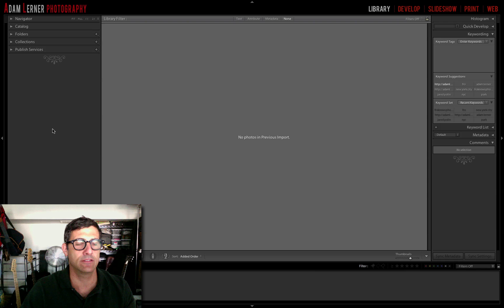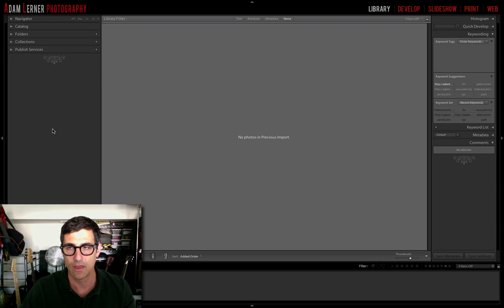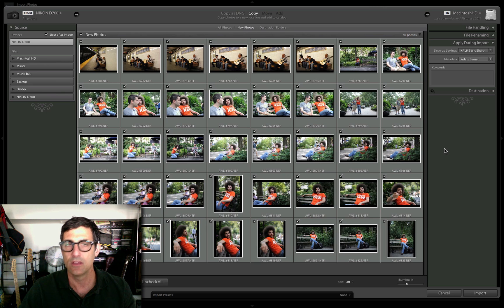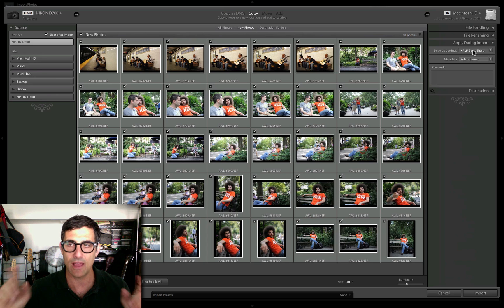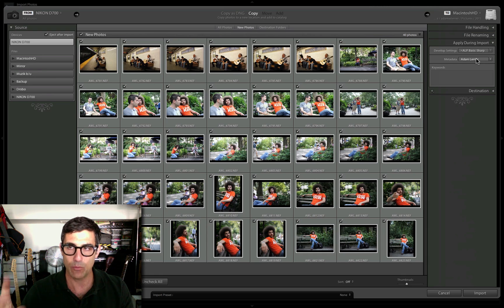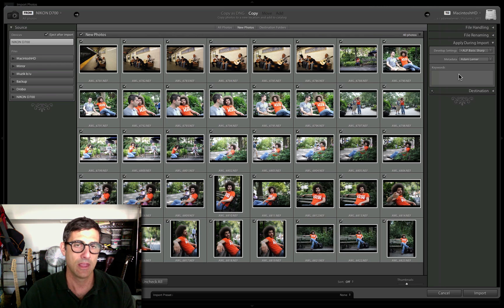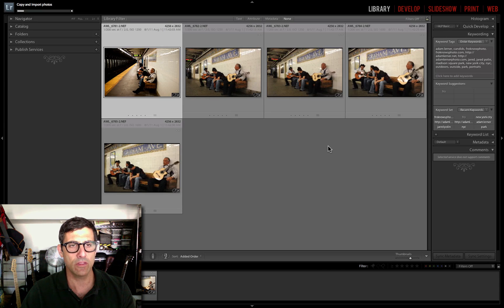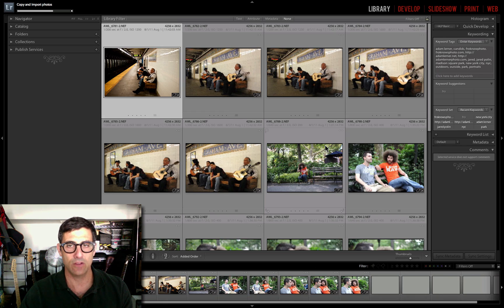Adobe Lightroom Tips, Adding Metadata and Keywords When Importing Photos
SThis is a continuation in a series of videos about Workflow Basics in Adobe Lightroom.  In this video, I will demonstrate some workflow tips and how to's and touch on topics like Metadata and Keywords as well as applying develop settings to save time and enhance your workflow.